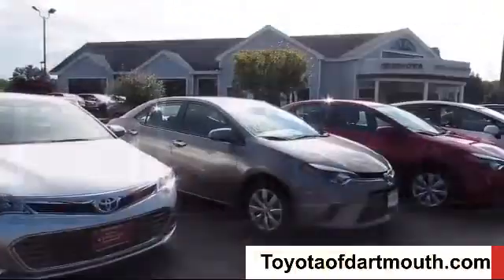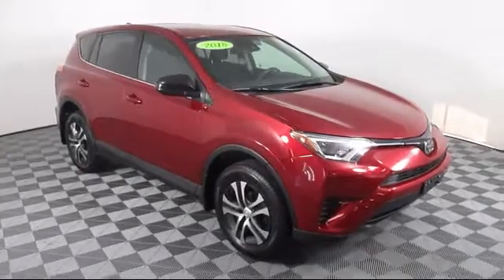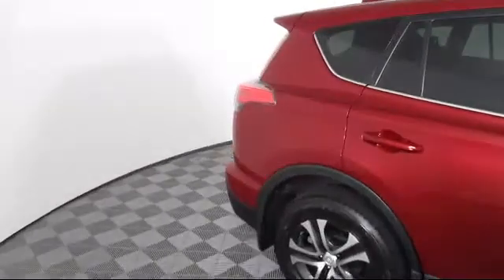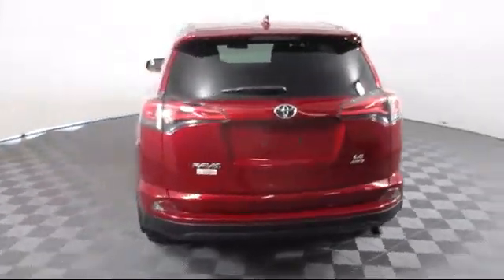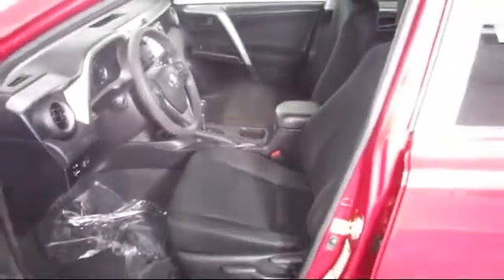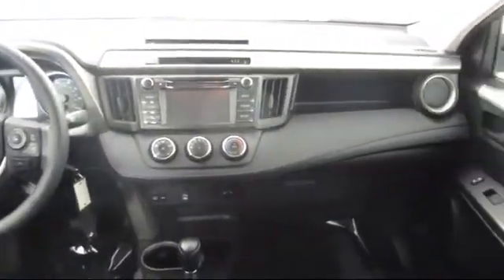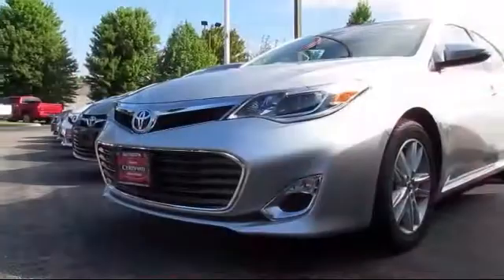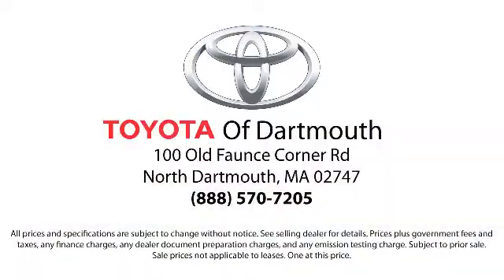2018 Toyota RAV4 LE Dartmouth New Bedford Fall River Swansea Raynham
2018 Toyota RAV4 LE Stock Number: N44203A Vin:2T3BFREV7JW798896.

100 Faunce Corner Mall Road